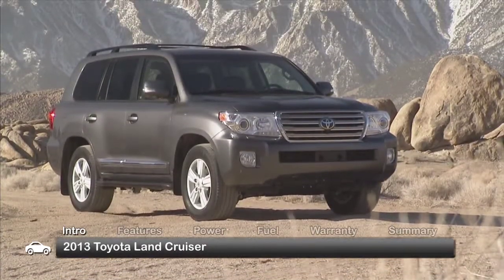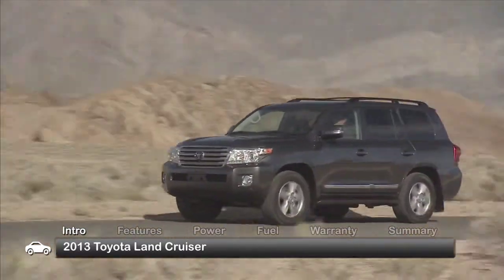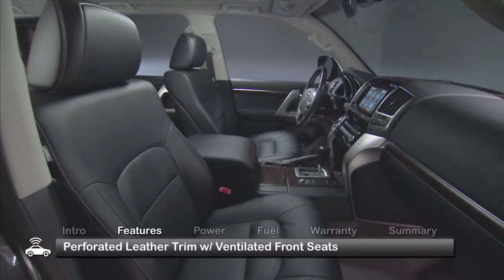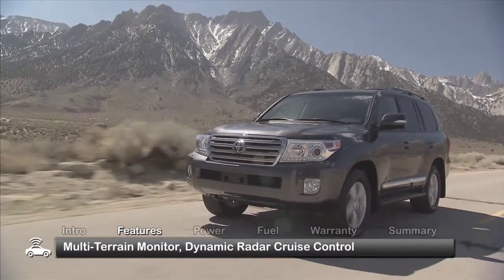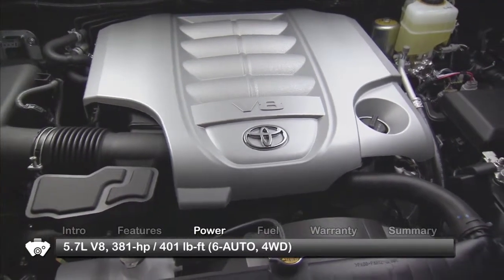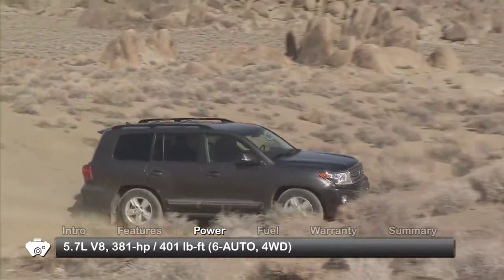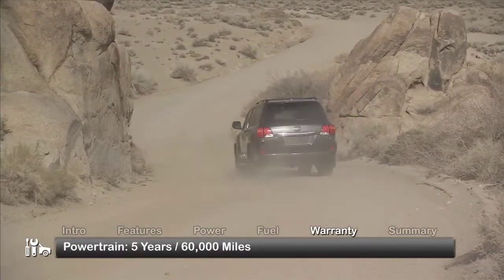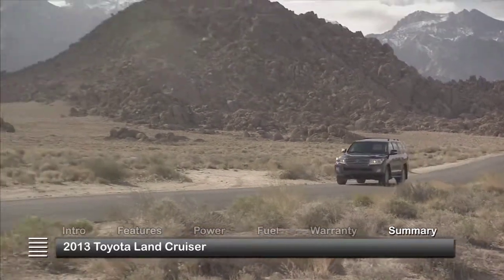2013 Toyota Land Cruiser Overview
The 2013 Toyota Land Cruiser upholds a tradition of full-blown off-road sport-utility capability while loading up with a host of new standard features.